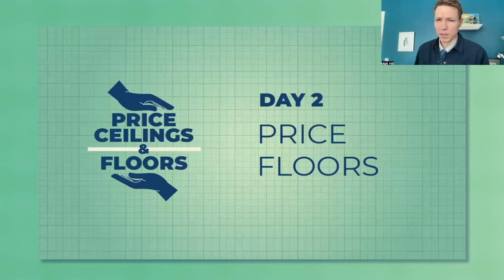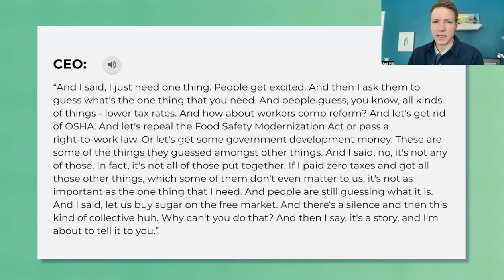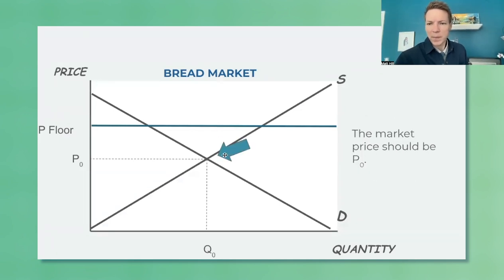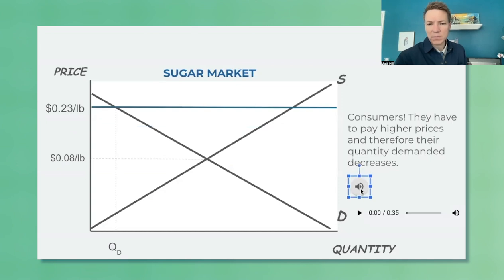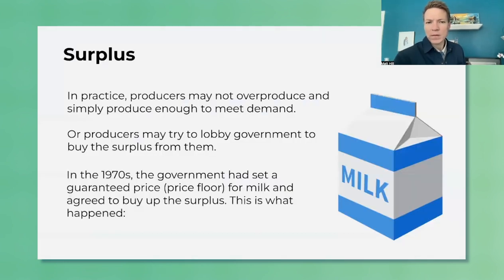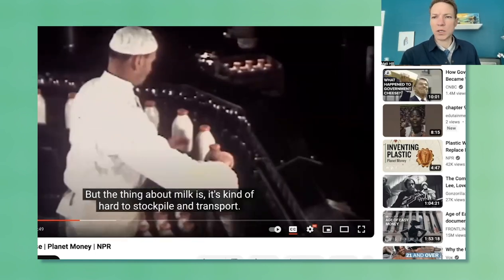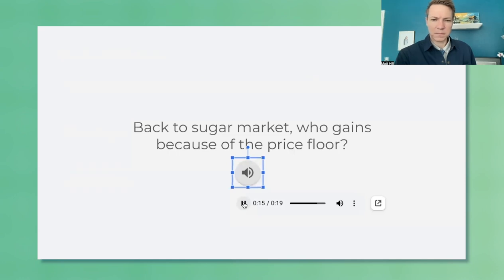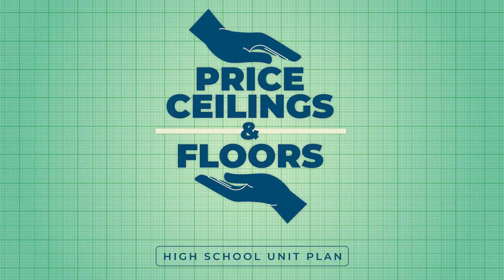Day 2: Price Floors | Price Ceilings & Price Floors Unit Plan Walkthrough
Join Professor Matt Hill as he walks you through the classroom slides of Day 2: " Price Floors" from MRU's free "Price Ceilings & Price Floors" unit plan.

Learning Objectives:
- Define a price floor.
- Examine the effect of implementing a price floor on quantity supplied and quantity demanded.
- Discuss the unintended consequences of a price floor.
- Graph a price floor using a supply and demand graph.
- Identify a surplus created by a price floor on a supply and demand graph.
- Identify the welfare effects of a price floor.